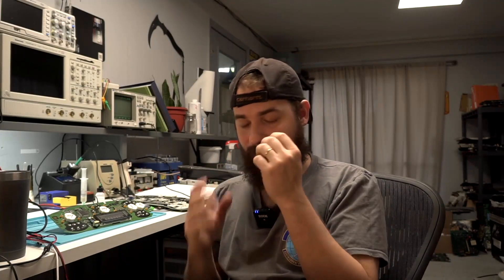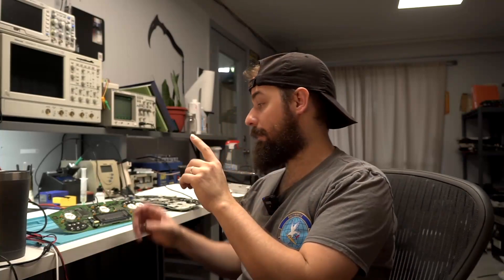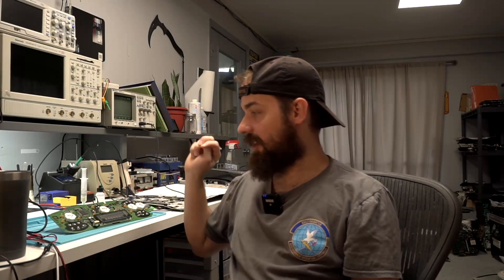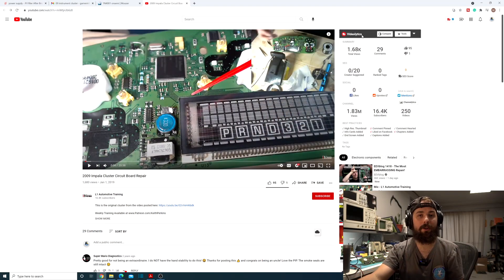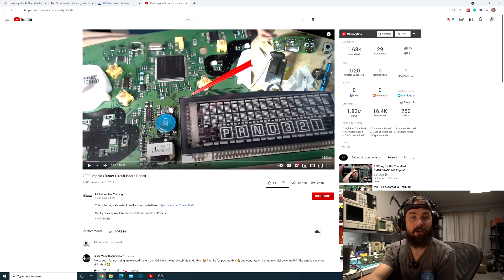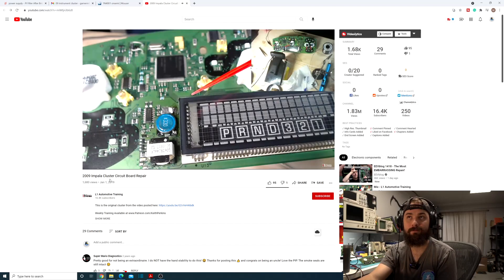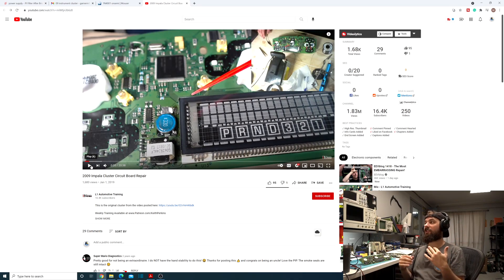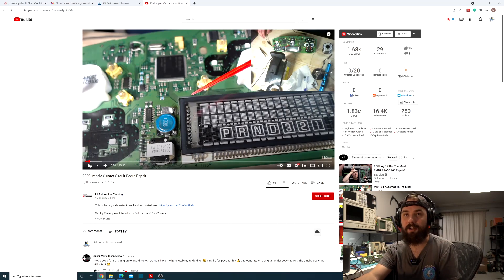Debunking L1 Automotive Training 2009 Impala Cluster Circuit Board Repair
In this video, I address and debunk a video from @L1Training I think this was an honest mistake and not ill-intentioned. We will be looking at the 10-35 tantalum capacitor on a 2009 Impala Instrument Cluster Circuit Board. While mine is actually  2006 or 07 board. The component is the same. If you watch his video you see the 10- still on it but the 35 is not visible. This component is not a rectifier diode.

This is not an attack on his channel. I think what he is doing is super cool on his channel.